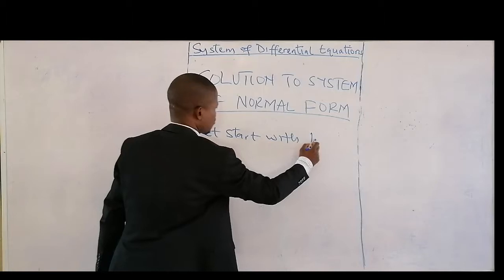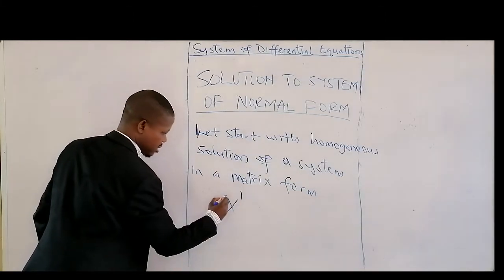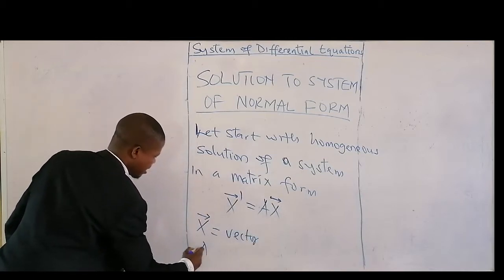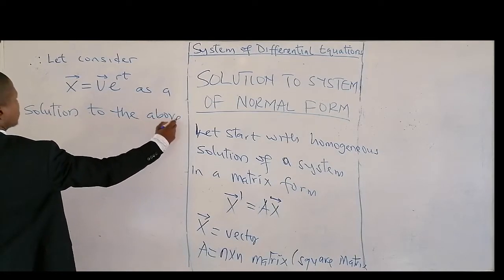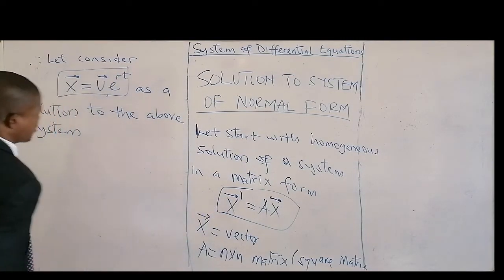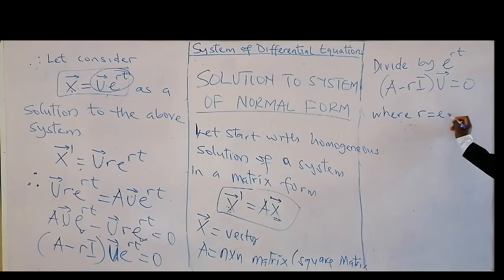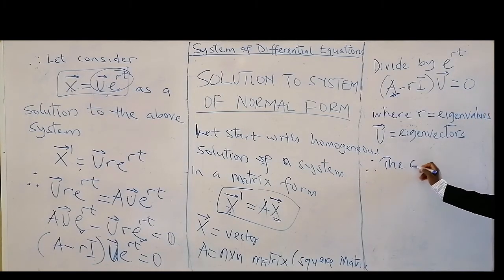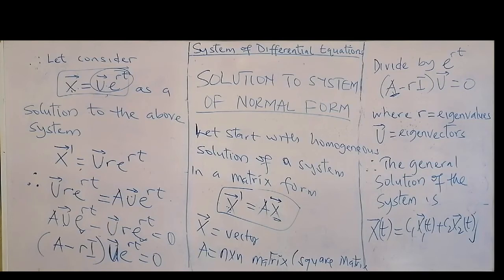Mastering the Solution of Systems of Differential Equations with Eigenvalues and Eigenvectors(Intro)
Mastering the Solution of Systems of Differential Equations with Eigenvalues and Eigenvectors."

In this comprehensive video, I will dive deep into the techniques and strategies for solving systems of differential equations using the powerful concepts of eigenvalues and eigenvectors.

Understanding how to utilize eigenvalues and eigenvectors is crucial for solving complex systems of differential equations. In this video, I will guide you step-by-step through the process, providing clear explanations and practical examples to enhance your understanding.

By the end of this video, you will have mastered the art of solving systems of differential equations with ease and efficiency, leveraging the power of eigenvalues and eigenvectors.

Click on like button and share the link of this video on your social media platforms .Join us now on this educational journey as we explore the intricacies of solving systems of differential equations with eigenvalues and eigenvectors.

Get ready to unlock the potential of eigenvalues and eigenvectors and become a master of solving systems of differential equations. Let's get started and dive into this fascinating topic together!